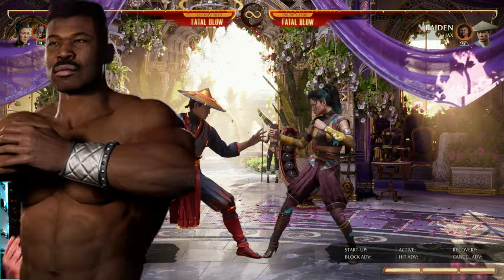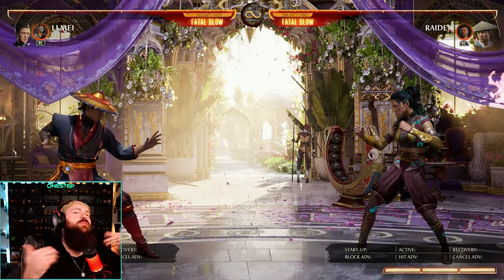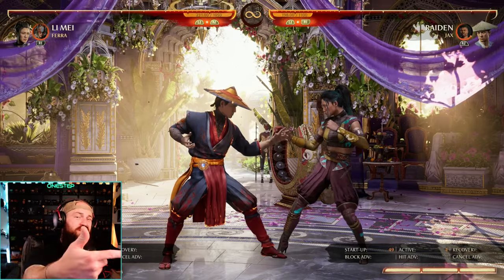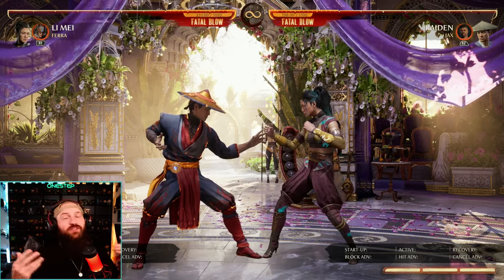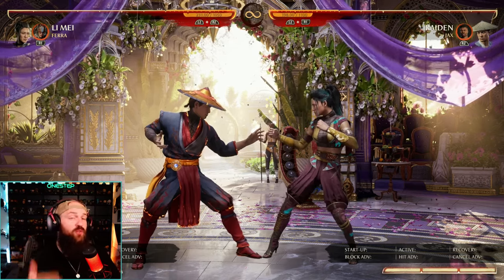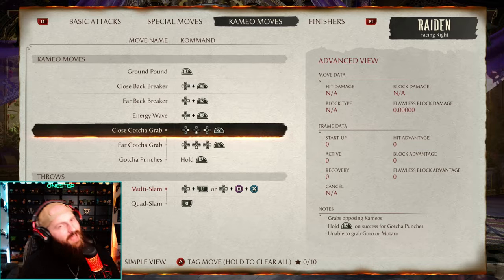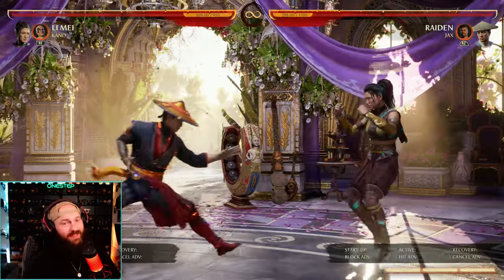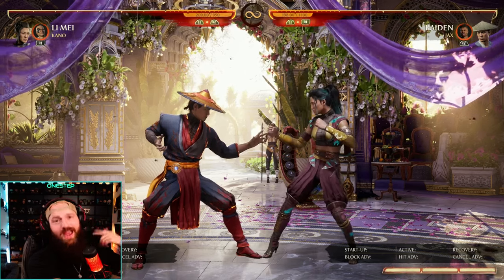Mortal Kombat 1 - How To Use JAX Kameo (2024) | Tips & Tricks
How To Use JAX Kameo | Tips & Tricks (2024) - With the new KHAOS REIGNS update to Mortal Kombat 1 Here I give you the quick and easy beginners guide to JAX as a Kameo! Giving you some quick tips and tricks on how to use him. Some Strategies to keep in mind, and even some fun ways to combo. Let me know your thoughts as Jax as a kameo!